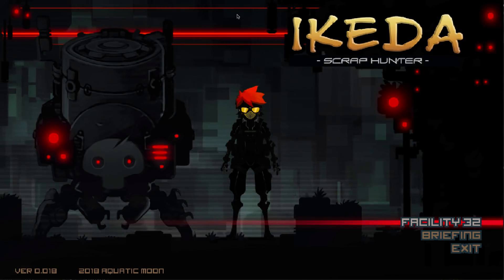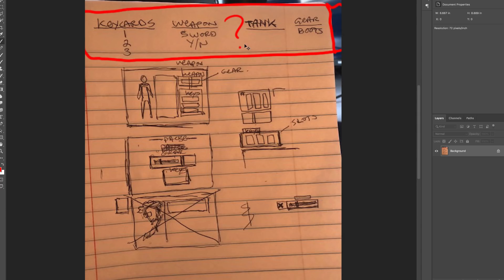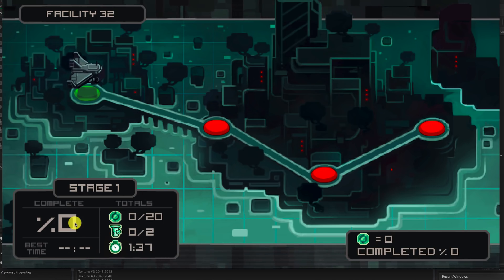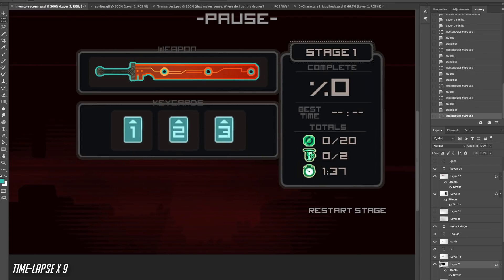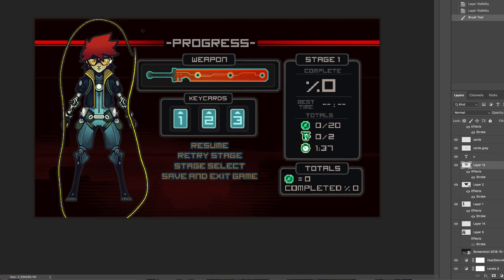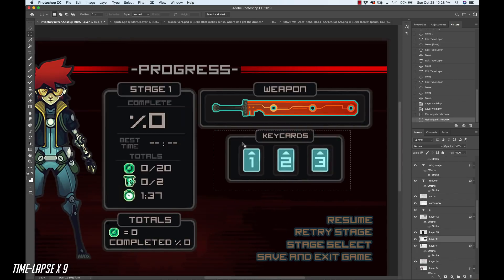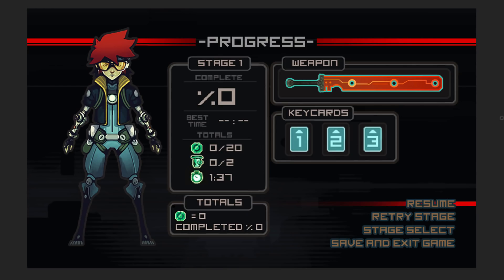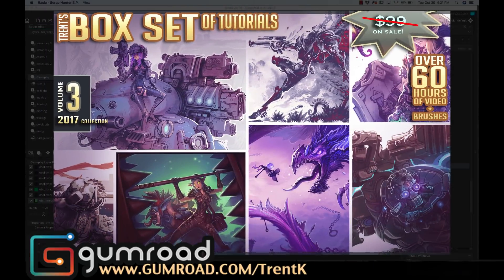How I create a pause screen - game artist UI workflow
I had to rework the pause screen for my indie game Ikeda, so I wanted to record the process and explain how I approach user interface. I hope that there are some tips that you could take away from this if you find yourself developing a video game yourself, or if your employer asks you to  design a UI.

Things I've worked on:
Indivisible
Unsung Story
CannonBallers (Mobile)
CreeD
Twilight Monk
Ikeda
Nova Colony
Galaxy's Edge
SodaPopSoldier
Millenium Actress
Goblins and Gnomes